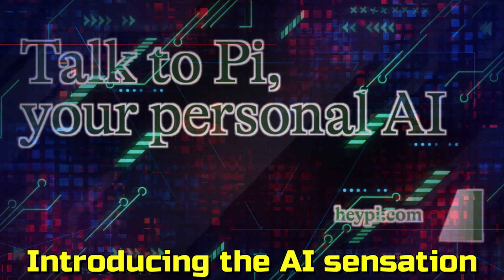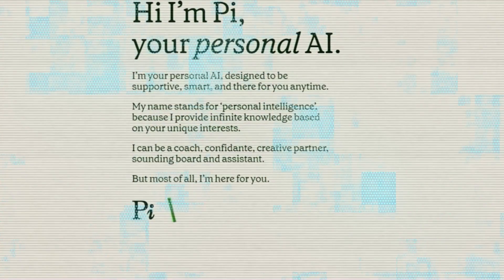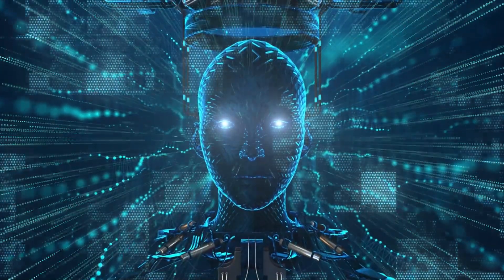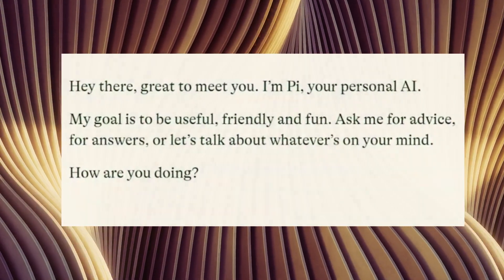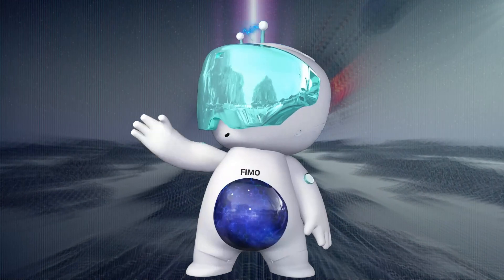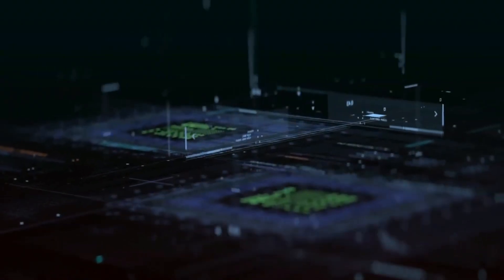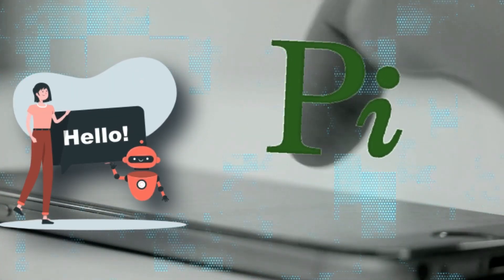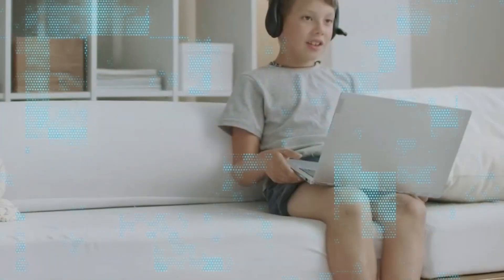PI is The Chatbot That Can Do ANYTHING ChatGPT CAN Do!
Introducing the AI sensation, Pi, the chatbot that can do ANYTHING ChatGPT can do! With a twist of emotional intelligence, Pi brings versatility and empathy to the forefront, challenging the boundaries of AI companionship. Get ready to witness the ultimate showdown of AI capabilities and heartfelt connections!

🤖 Explore the fascinating realm of Artificial Intelligence with insightful videos for beginners and seasoned tech enthusiasts alike. From fundamental concepts to cutting-edge advancements, we demystify the complexities, making AI accessible to all.

🌐 Dive into a broad spectrum, covering machine learning, neural networks, natural language processing, computer vision, and more. Stay updated on the latest trends, research, and real-world applications shaping the future.

🎓 Our videos blend educational depth with an entertaining flair, ensuring an enjoyable learning experience. Join our vibrant community of AI enthusiasts to share thoughts, ask questions, and connect with like-minded individuals.

Don't miss the chance to be at the forefront of the AI revolution! Embark on a journey, as we unravel mysteries, discuss innovations, and embrace the limitless potential of Artificial Intelligence together!